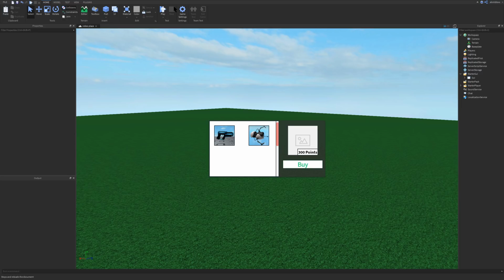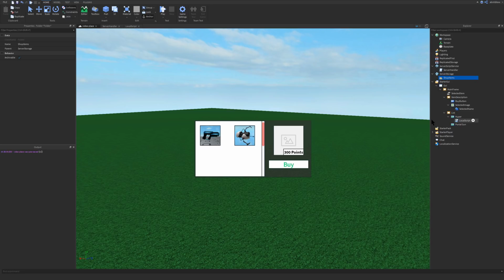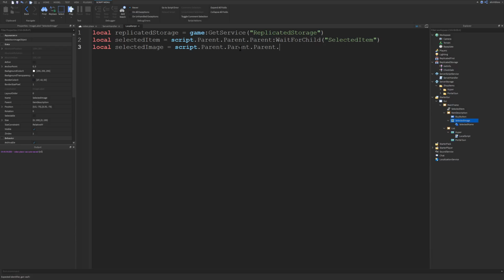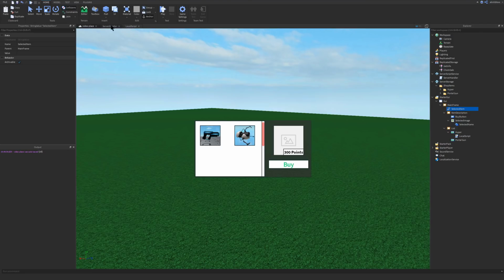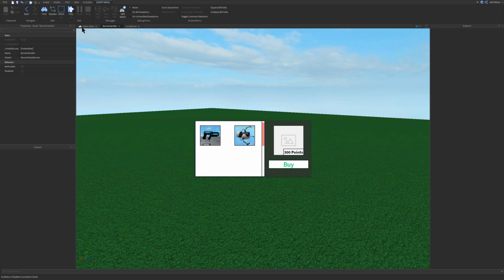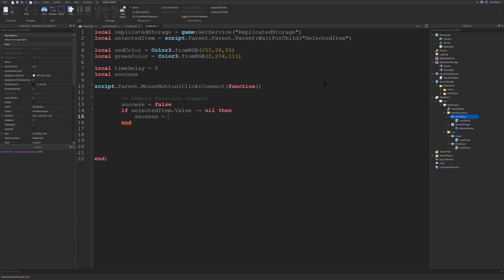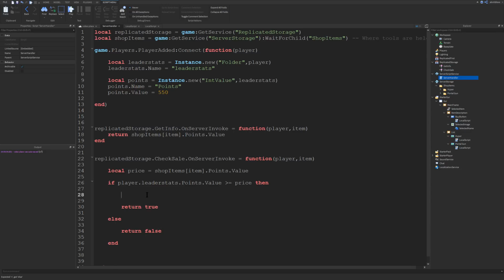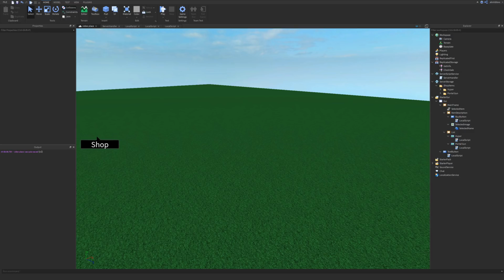Roblox Shop GUI Tutorial - Buy Items with Currency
Do you want to know how to make a shop GUI on Roblox? In this Roblox Shop GUI tutorial I show you how to make a GUI shop which lets you purchase different tools with in game currency. Currency is deducted from your balance when you buy an item and the tool is placed into your inventory.

Roblox username: alvinbloxx